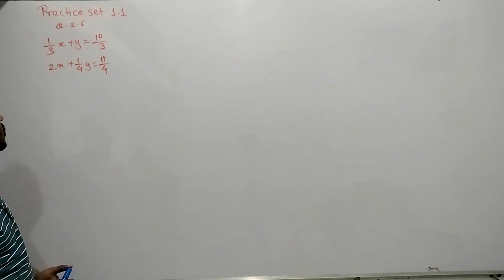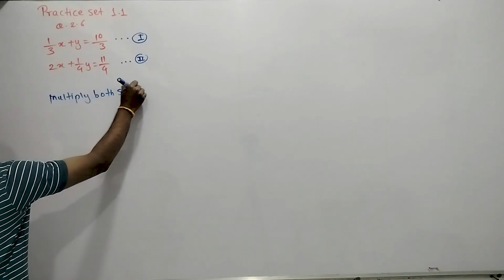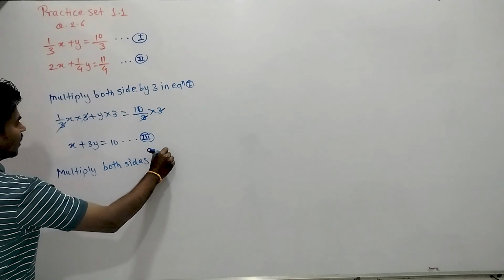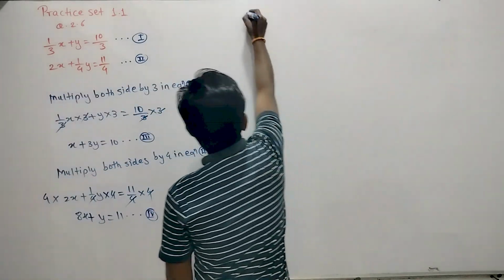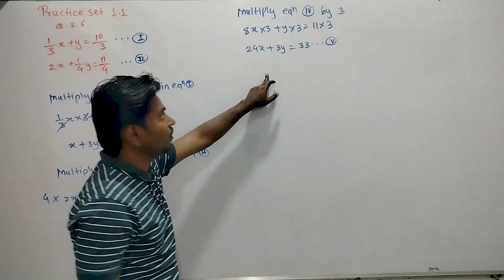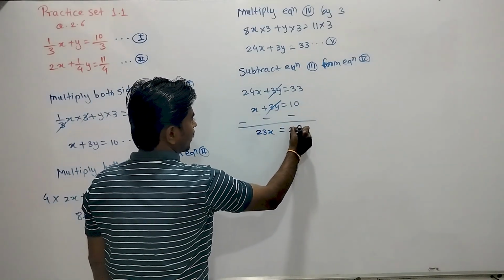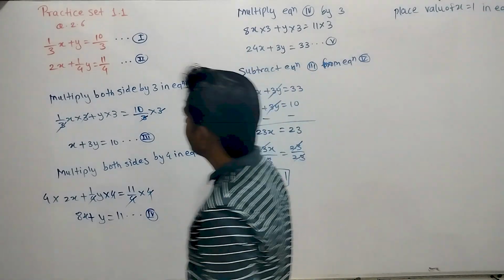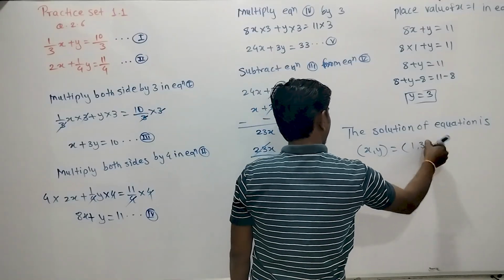PS_1.1_Q_2.6 | Linear Equations in Two Variables | Class 10 Algebra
In this video, we solve Practice Set 1.1 Question 2.6 from Linear Equations in Two Variables.

📚 Class: 10th Maths (SSC/CBSE)

🧠 What you will learn:
- How to identify linear equations
- Step-by-step solving method
- Easy tricks to understand equations

✍️ Perfect for:
- Board exam preparation
- Quick revision

⏱️ Timestamps:
00:00 Introduction
00:30 Question Explanation
02:00 Step-by-step Solution
05:00 Final Answer